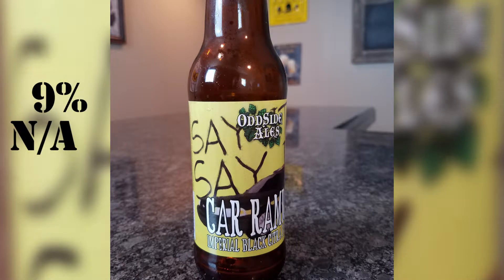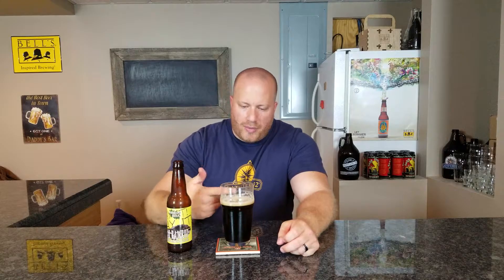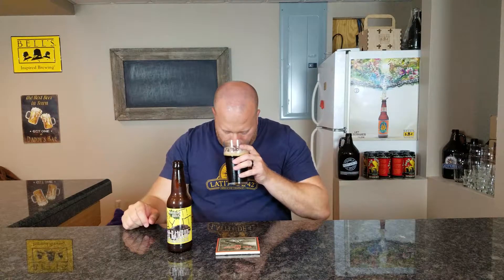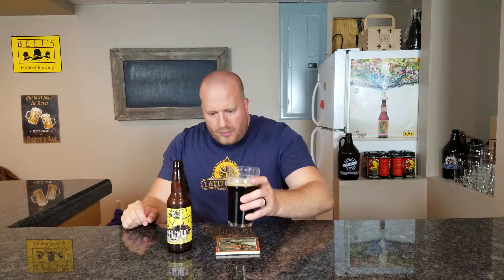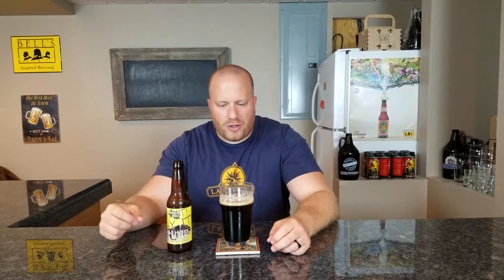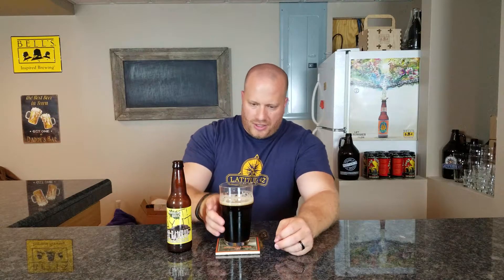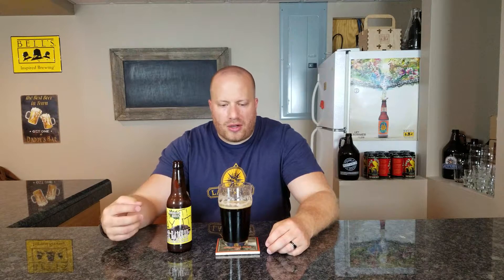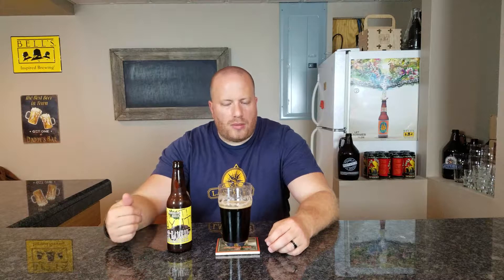Oddside Ales Car RamRod Review 2016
Car RamRod is todays review. This beer is from Oddside Ales. This is an Imperial Black Citra Pale Ale. Oddside Ales is in Grand Haven MI.
9% ABV
N/A IBUs(untappd has 65)